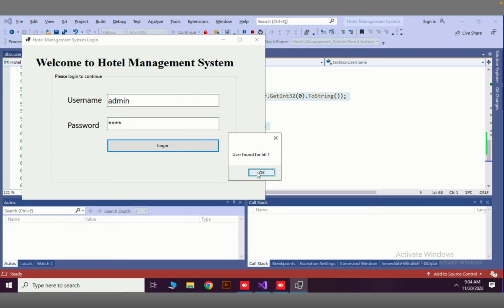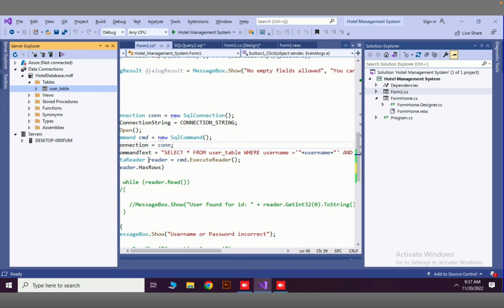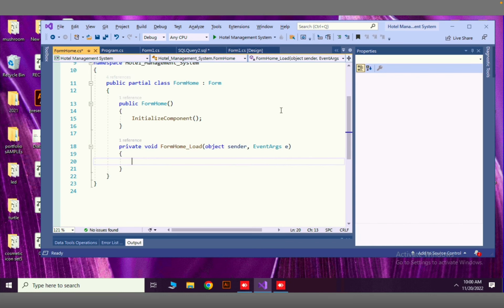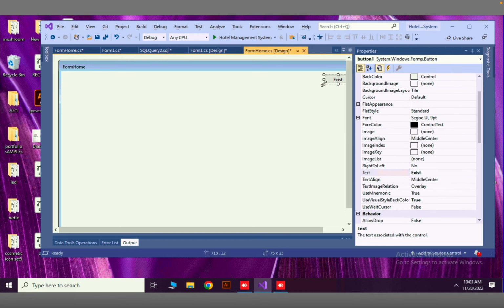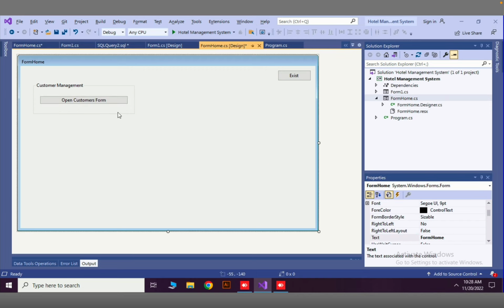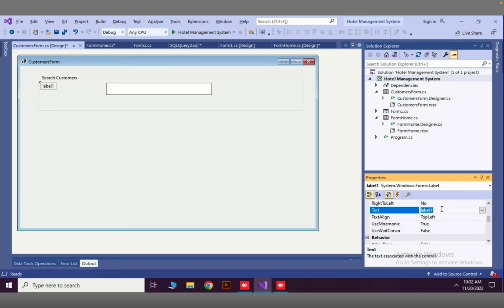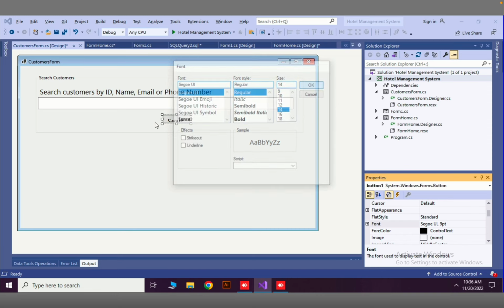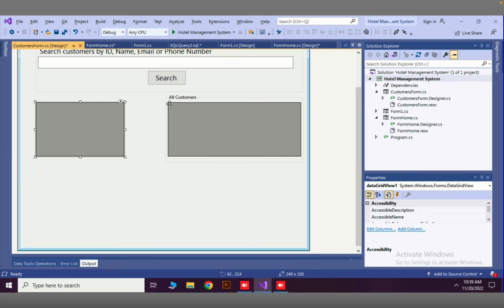Create forms after login success | Create a Hotel Management System .NET Framework Tutorial | Part 5